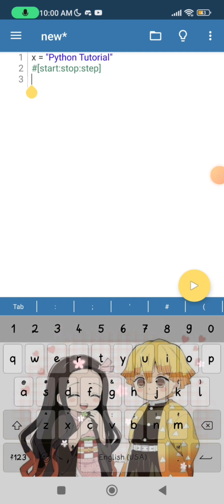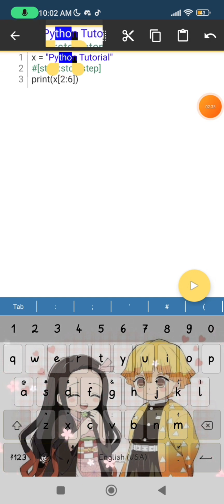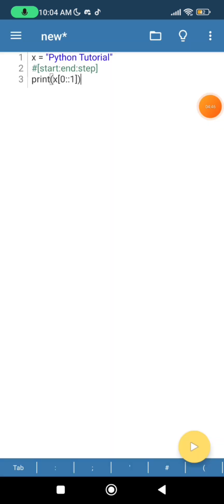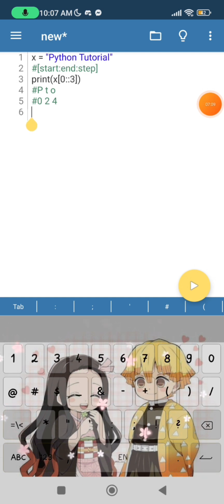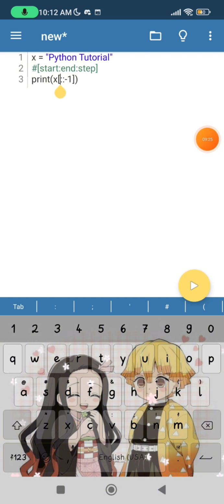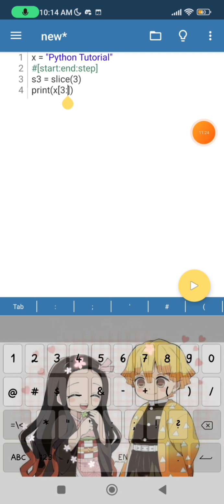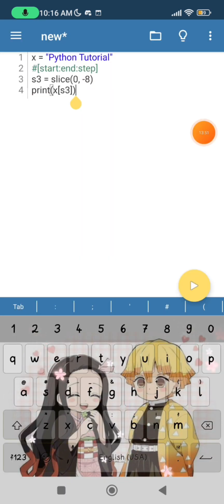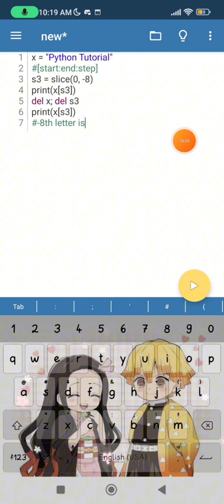Python Tutorial Episode 19 (String Slicing)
1.
x = "Python Tutorial"
#[start:end:step]
s3 = slice(0, -8)
print(x[::-1])
#-8th letter is
2.
x = "Python Tutorial"
#[start:end:step]
s3 = slice(0, -8)
print(x[s3])
del x; del s3
print(x[s3])
#-8th letter is